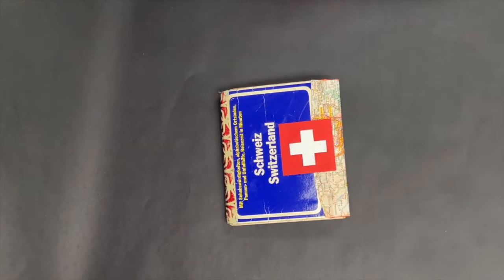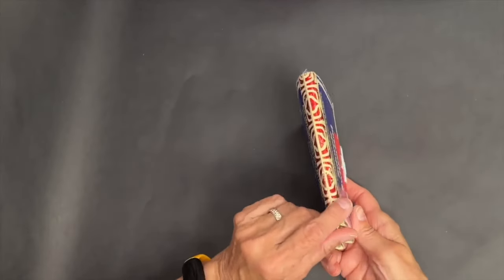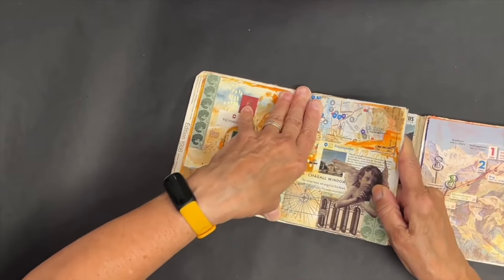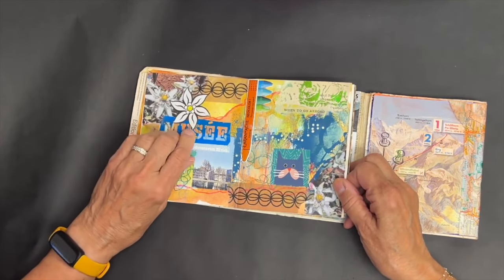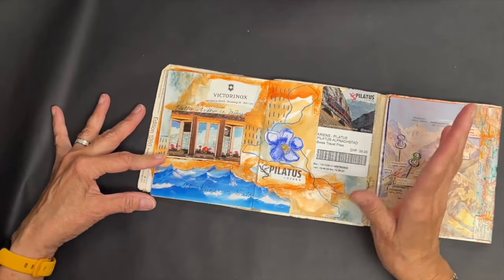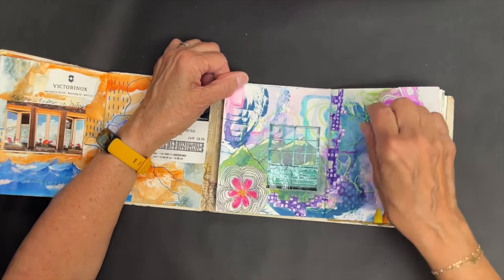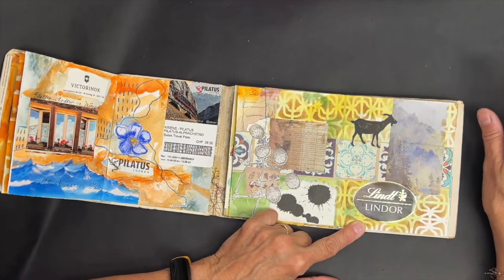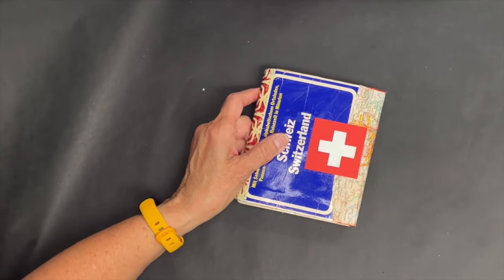Capturing Memories in your Journal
As an educator with Silver Brush Ltd., Mary Beth Shaw is sometimes compensated in product. She has not been compensated for her online presence. Her opinions on social media are her own and not dictated by any companies.

Mary Beth is a certified Golden Artist Educator which means… She is an Independent Contractor and she has completed product orientation with GOLDEN. It also means GOLDEN provides her with products.